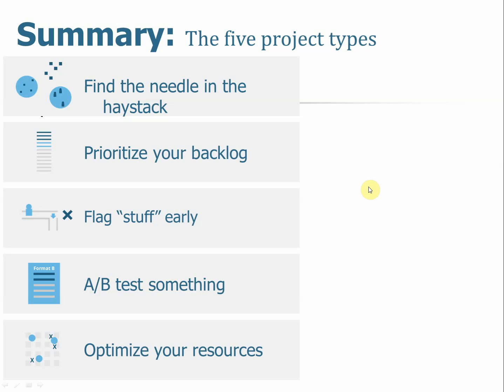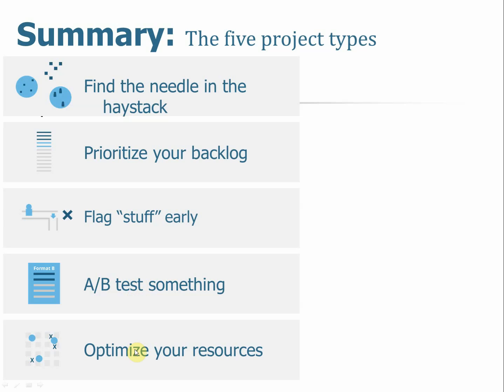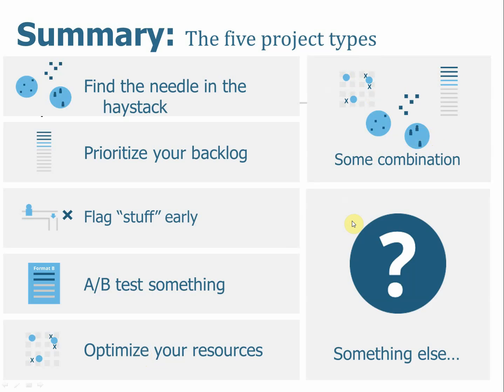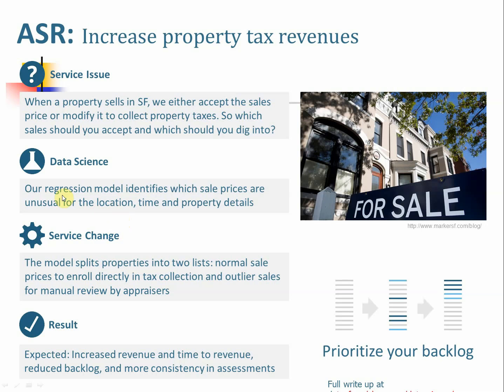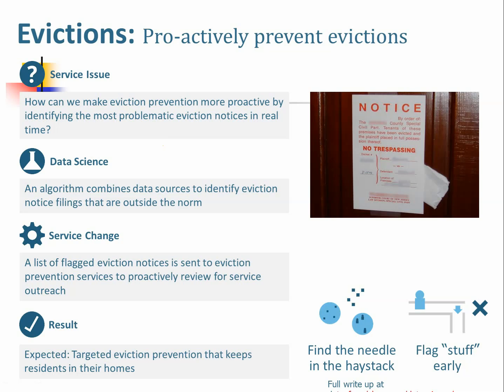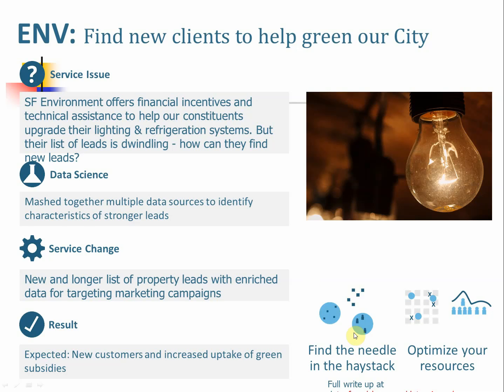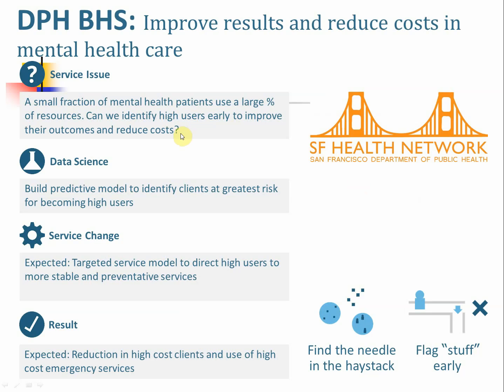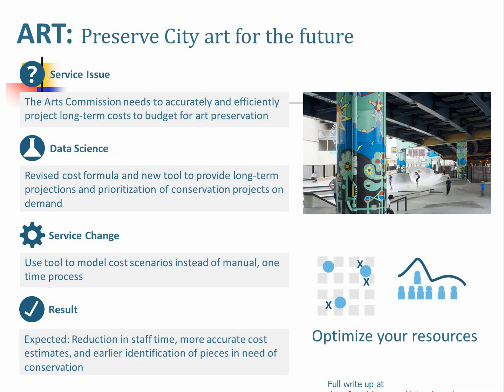CSCI 6371 Class 1 Introduction to Data Science part2